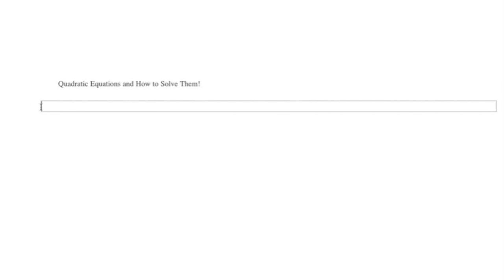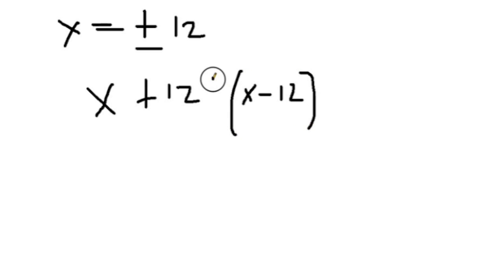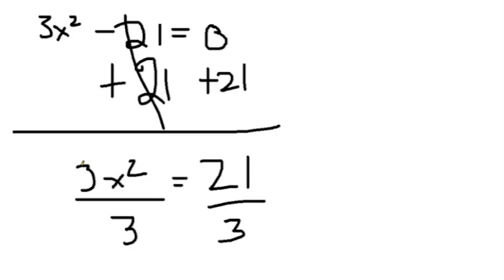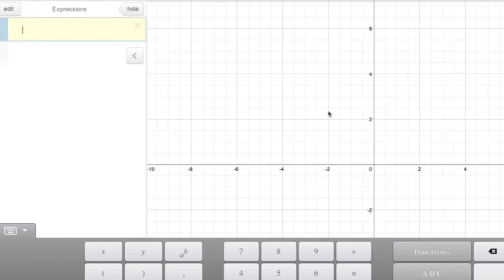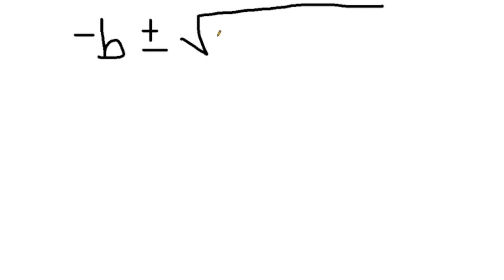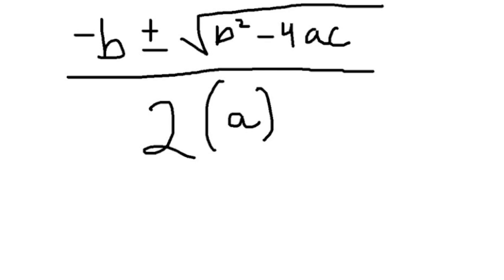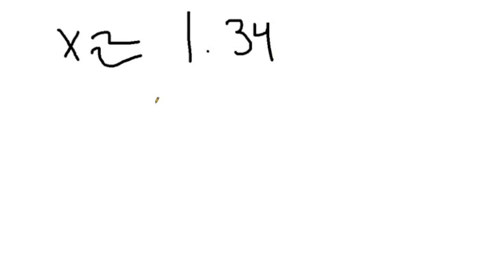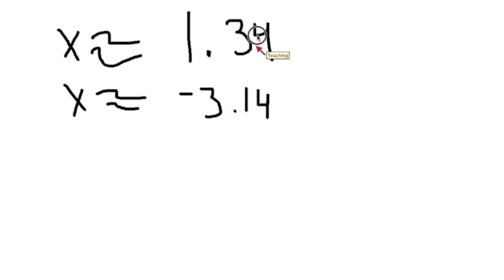Solving Quadratic Equation (4 Ways Explained)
In this video, I show how to solve Quadratic Equation in the four main ways.